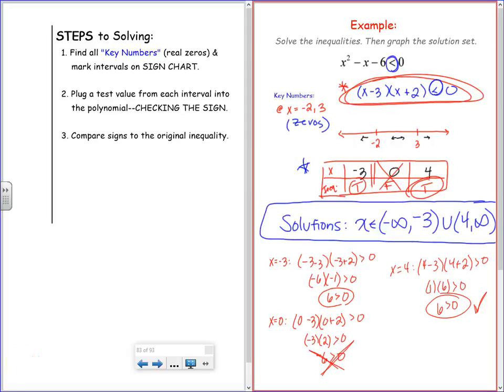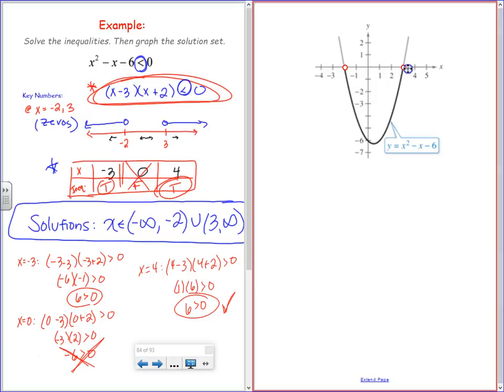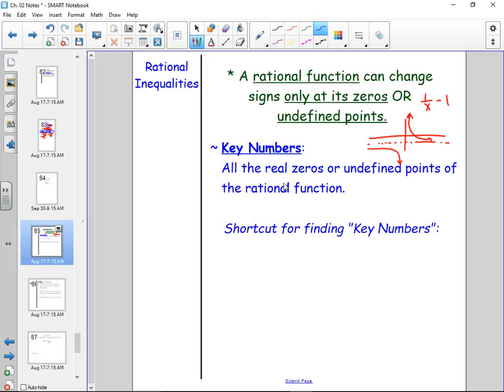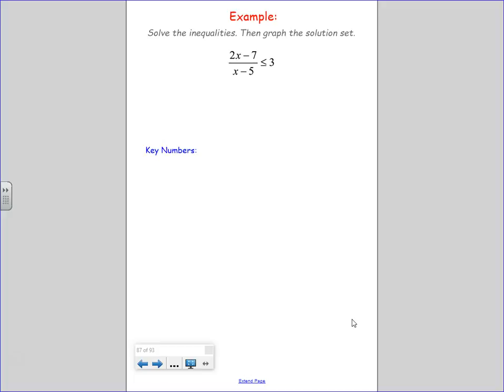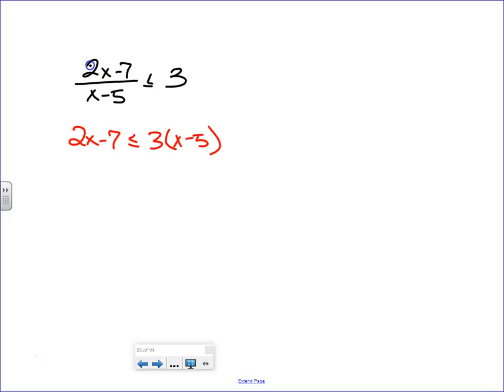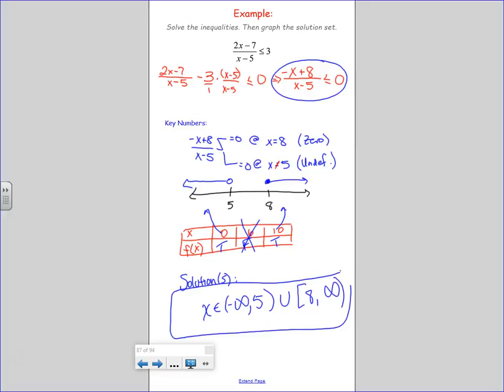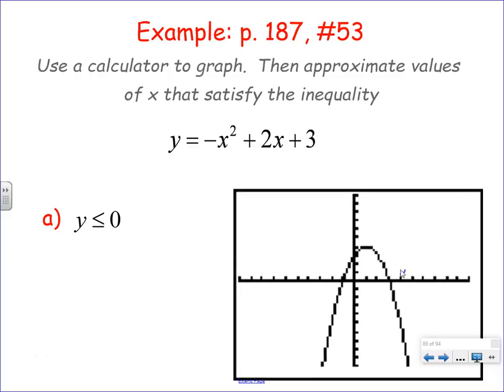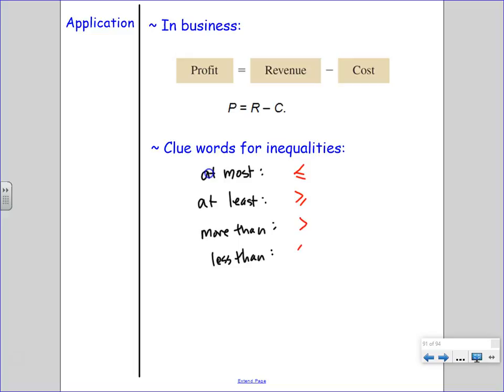HonorsPrecalc 10 06 16